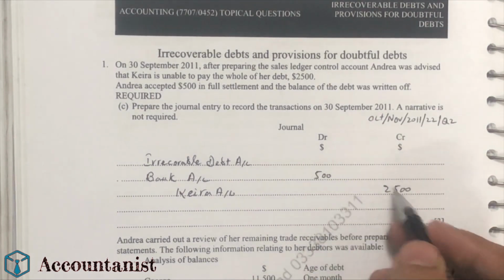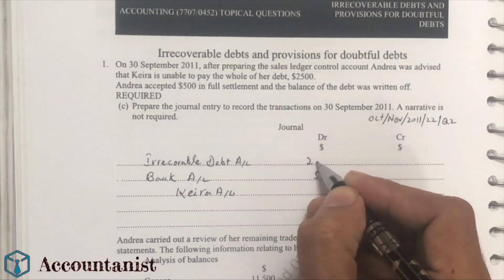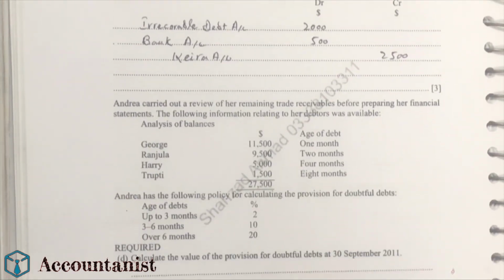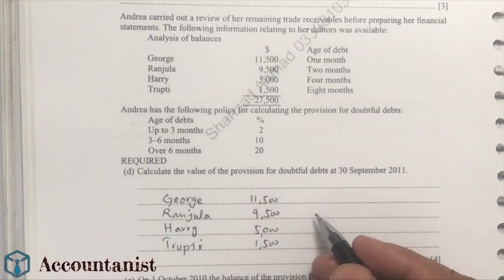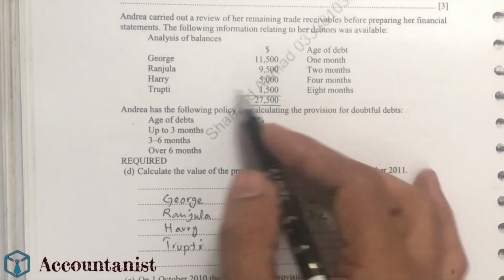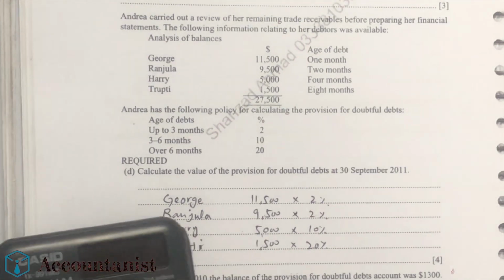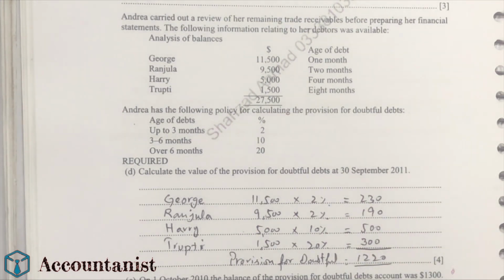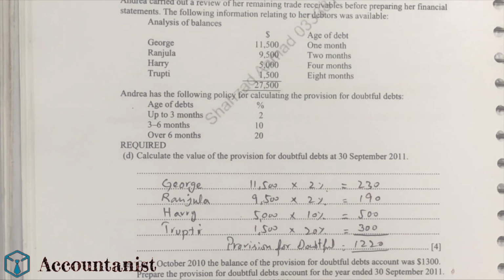Irrecoverable & Provision for Doubtful Debts (Topical Question Solved) | OLEVEL, IGCSE, ALEVEL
📚 Irrecoverable & Provision for Doubtful Debts | Comprehensive Guide 📚

In this video, we dive deep into the world of accounting as we walk you through a comprehensive solution to, how to solve Irrecoverable & Provision for Doubtful Debts questions. Whether you're a student preparing for exams or someone looking to refresh their accounting skills, this video is for you.

Irrecoverable & Provision for Doubtful Debts - IGCSE - 0452 | OLEVEL - 7707 | ALEVEL - 9706

This video contains:
How to record double entry of Irrecoverable Debt?
How to calculate Provision for Doubtful Debts?
How to make ledger account (T account) of Irrecoverable Debts?
How to make ledger account (T account) of Provision for Doubtful Debts?
How to record double entry of Increase in provision and Decrease in provision?
How to present in the Income Statement and Statement of Financial Statement?